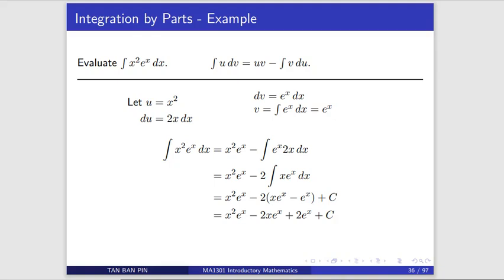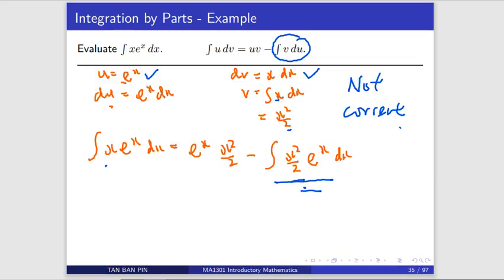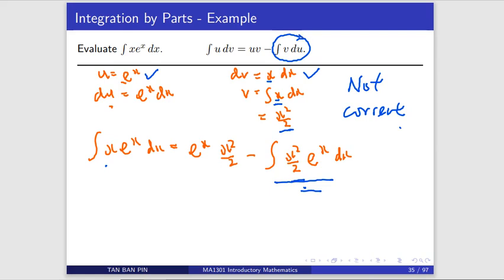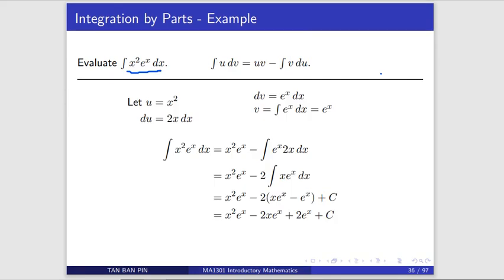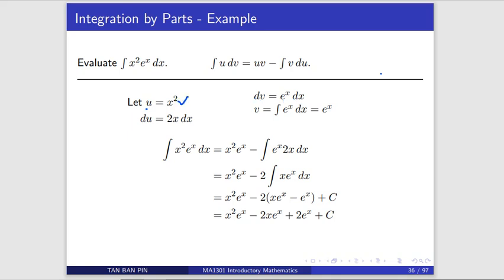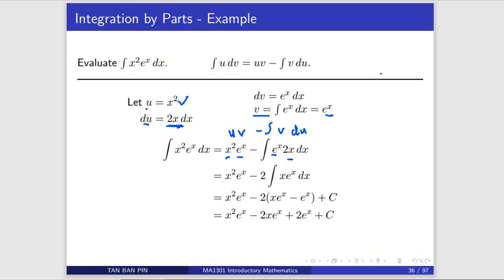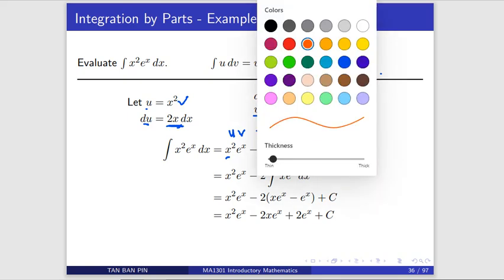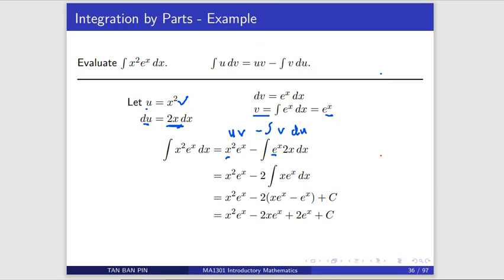MA1301 Chap 3 Slide 36